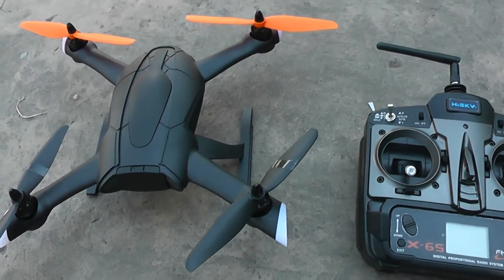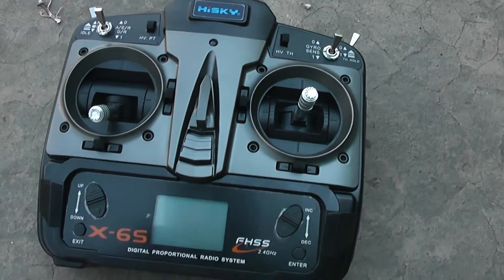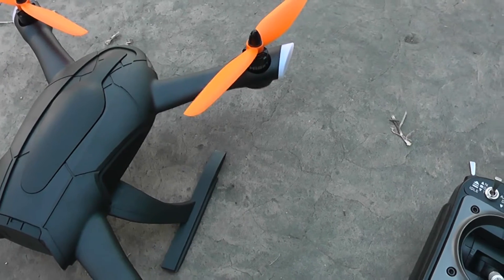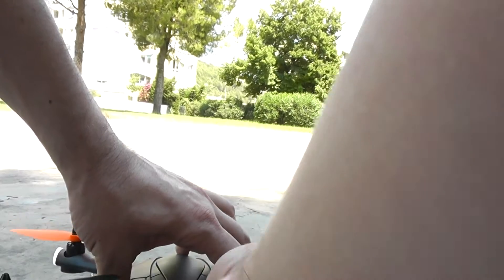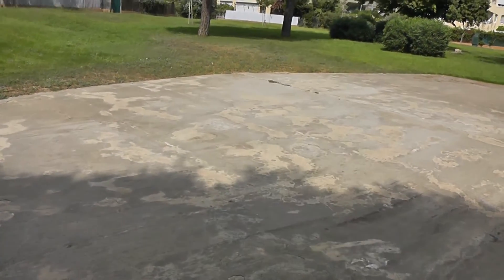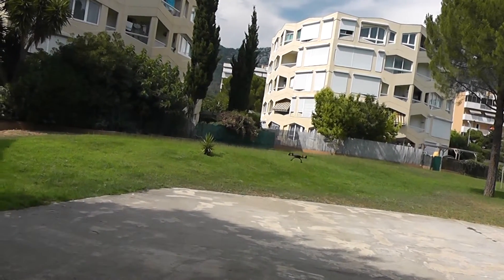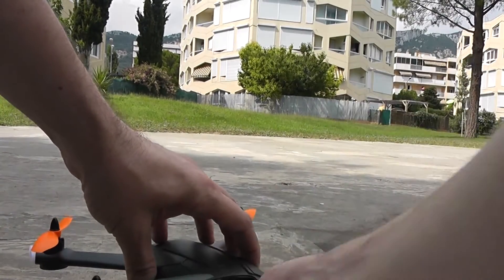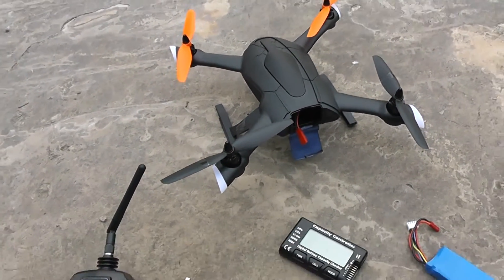HiSky HMX 280 first test (Courtesy Banggood)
RCgroups thread